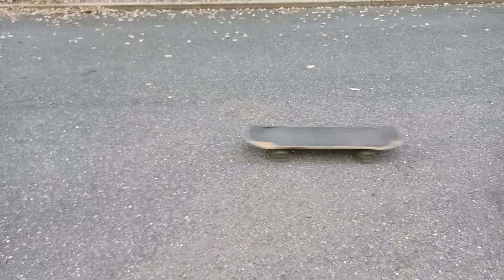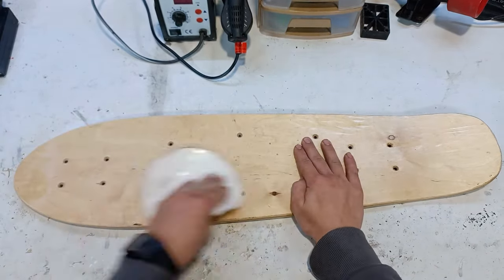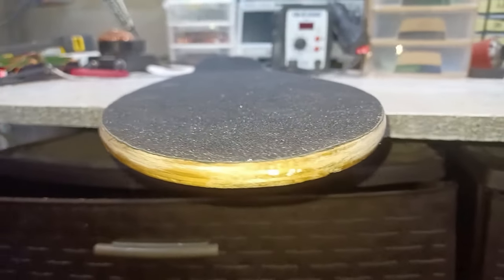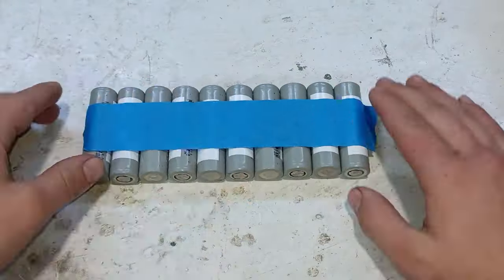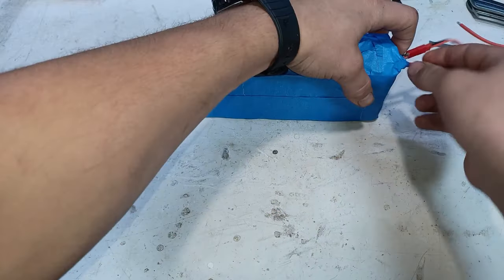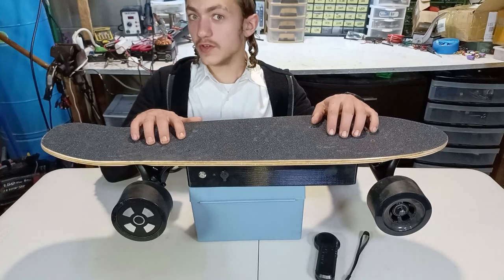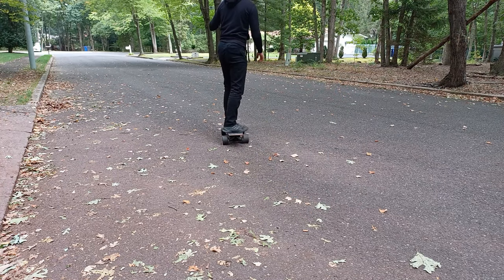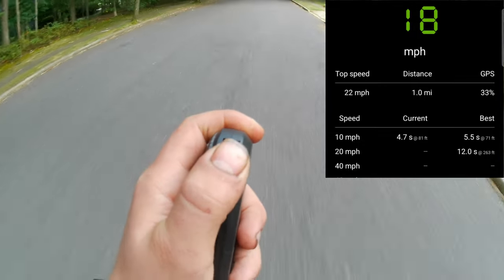Build a DIY electric skateboard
Here are the primary parts used in this video:
► Hub-motor kit (Amazon)
► BMS (Amazon)
► ESC-kit (Amazon)